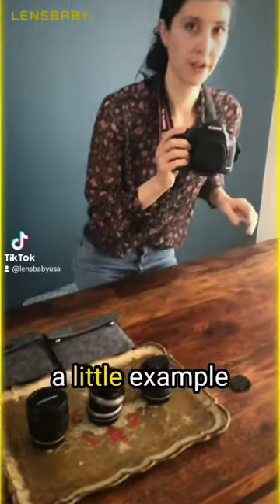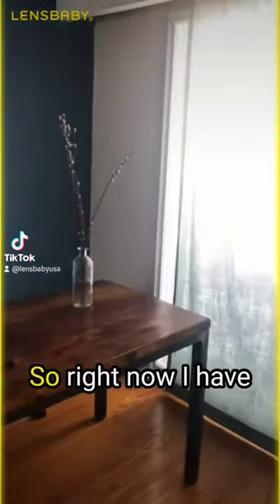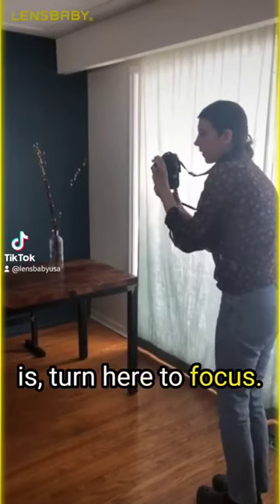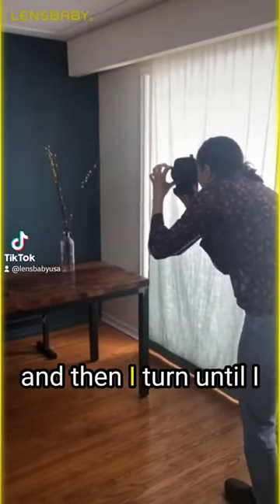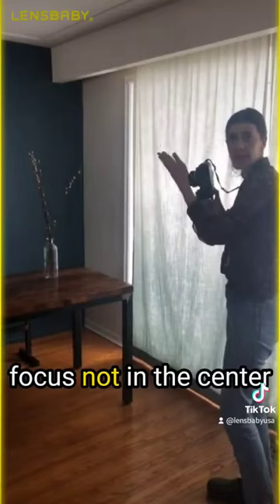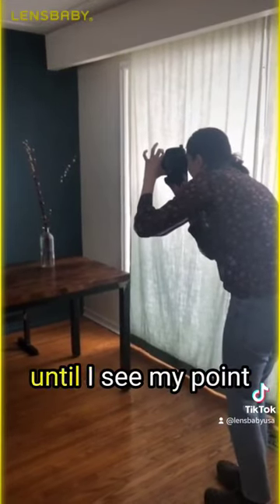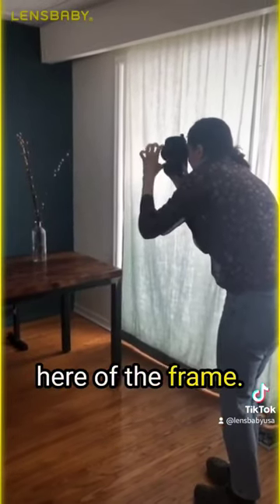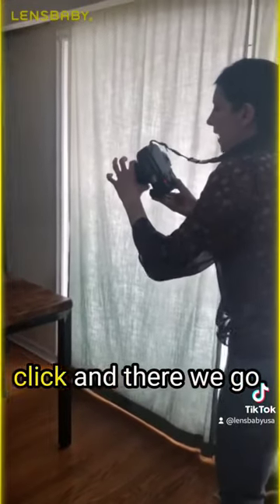Capturing the Perfect Blur pt. III. Learn more at Lensbaby.com!